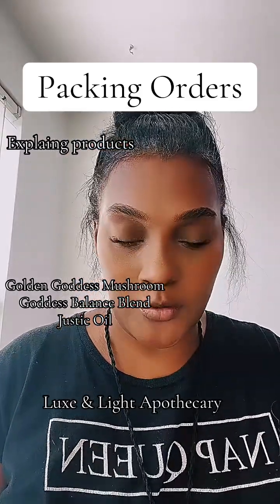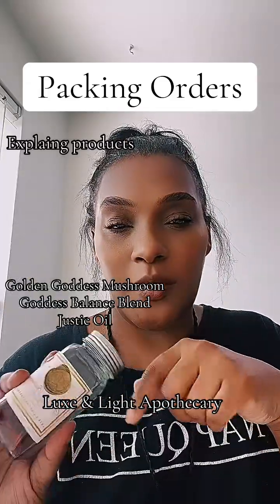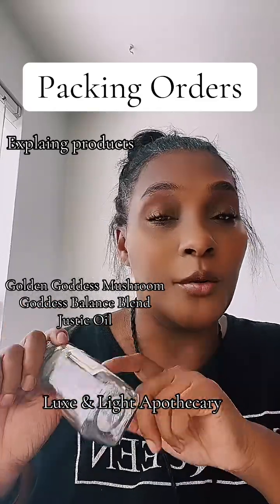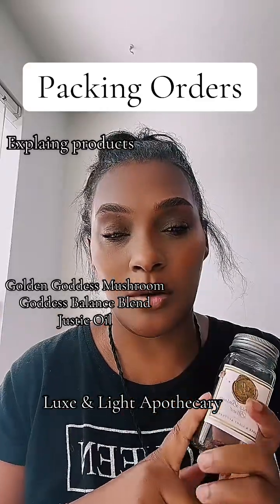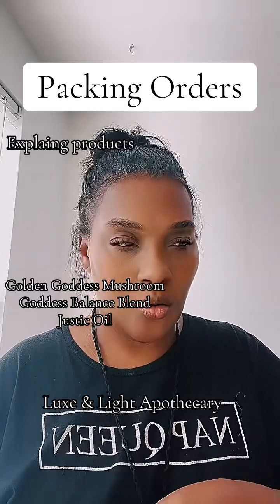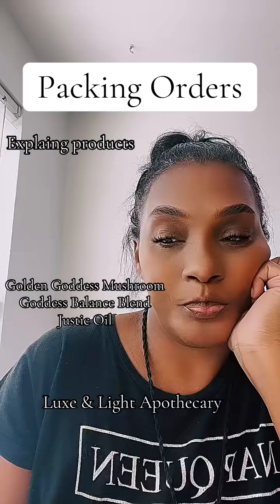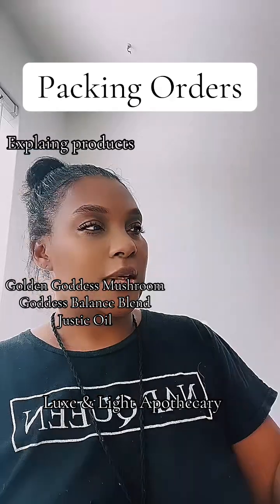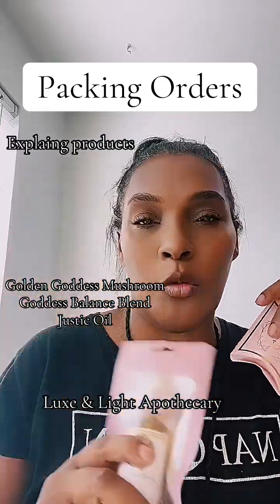Packing Orders & Reviewing Products all of these products are from Lux and light apothecary & Light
Packing Orders & Reviewing Products all of these products are from Lux and light apothecary & Light Apothecary The products packed in this video where the justice oil I spoke about combining it with Court confusion oil Gold goddess mushroom elixir is an herbal blend that supports the regeneration of brain cells and neuropathways Decalcified the penal gland and helps with manifestation And the Goddess balance blend as an herbal blend to balance female hormones available and a key and en capsules leave any questions you may have in the comments below